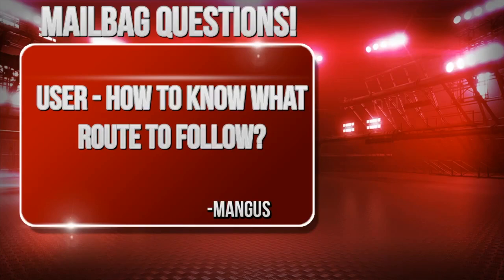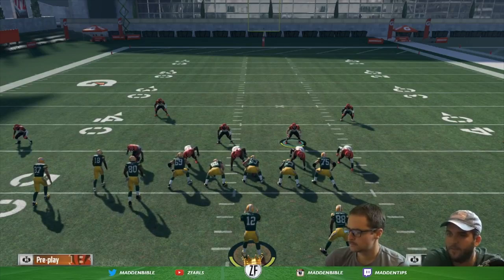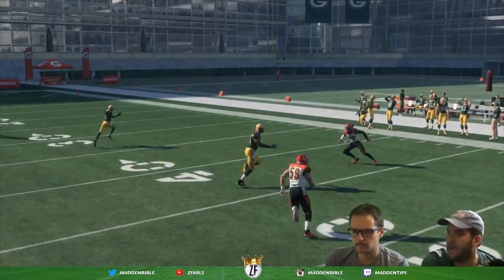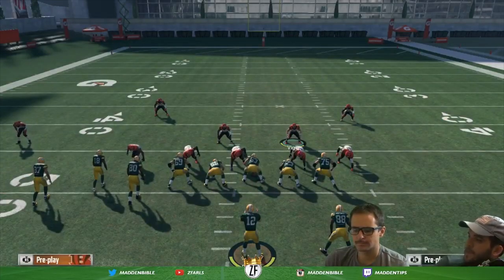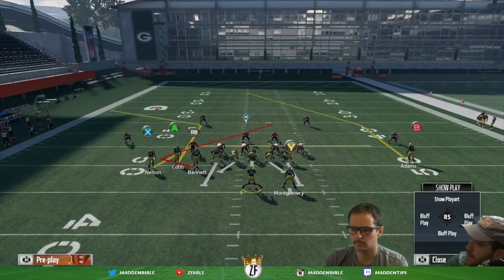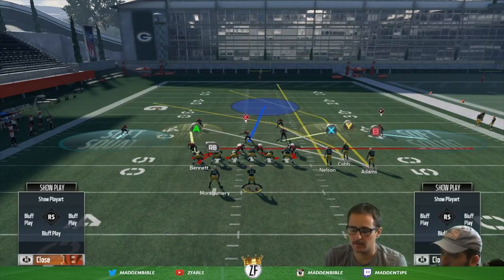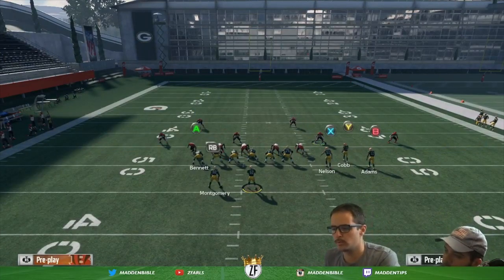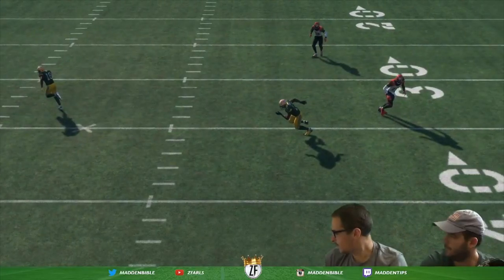Madden 18 Gameplay | Guide to Usering | Madden 18 Tips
In this video we teach you how to user in Madden 18

-- MADDEN 18 PLAYLISTS BELOW --